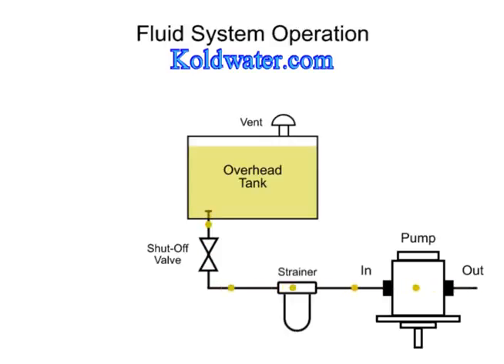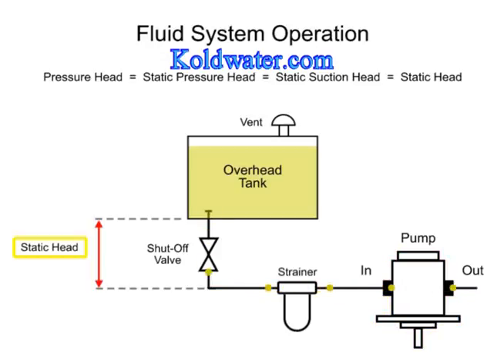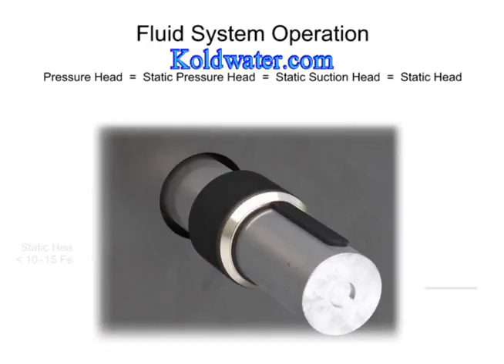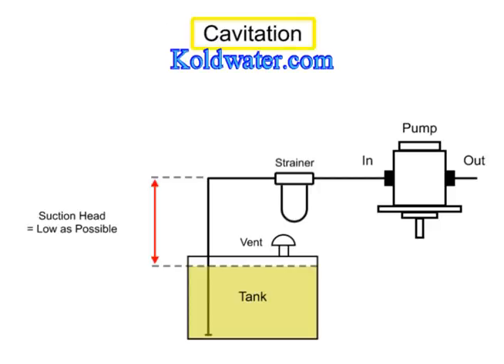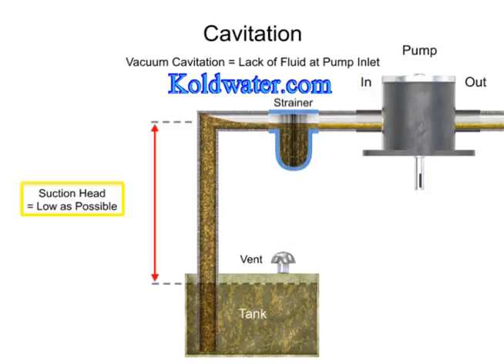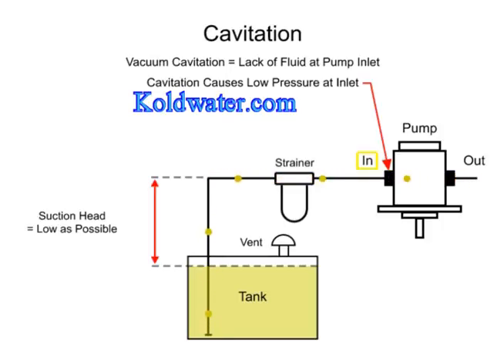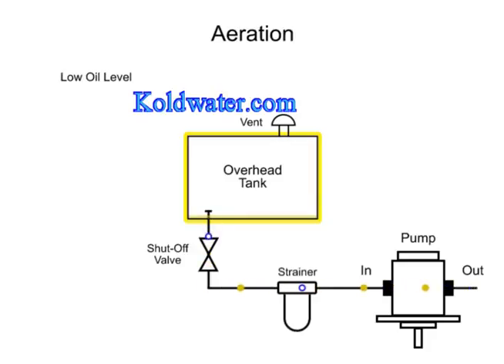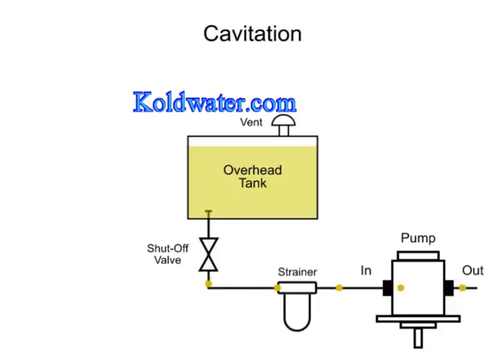Pump cavitation explained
The Pump cavitation explained video is a lot better than just reading cavitation definition. (learn more )In this video you will learn what is cavitation as well as be able to define cavitation. But you'll also learn the npsh calculation in most simplest of terms applied to a fluid system operation.